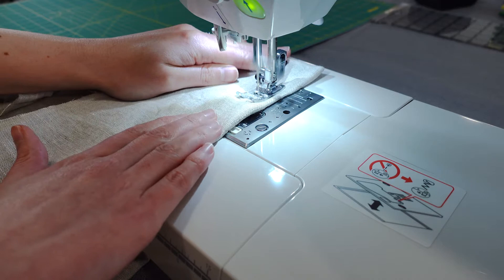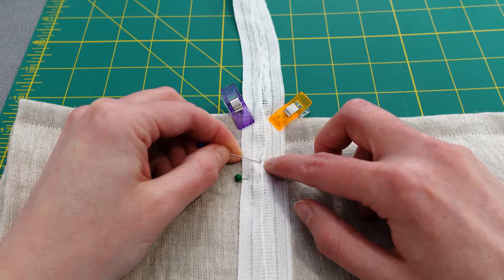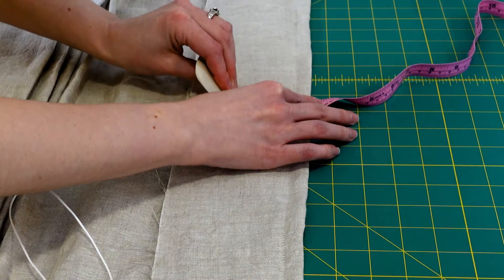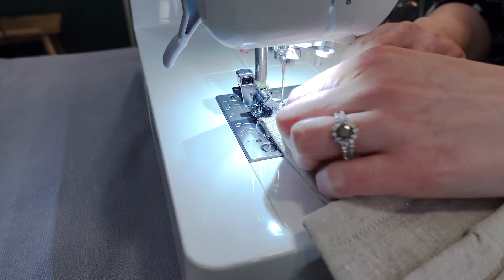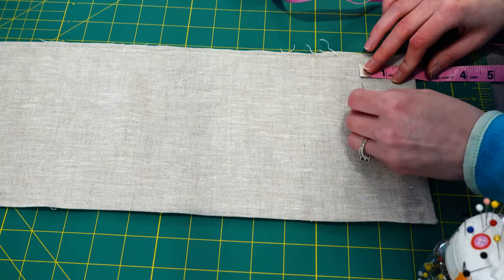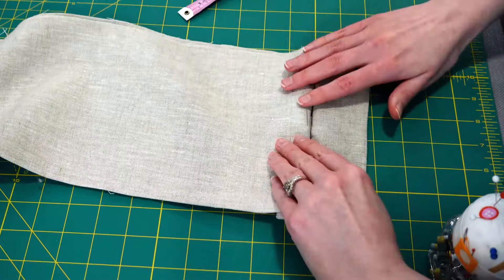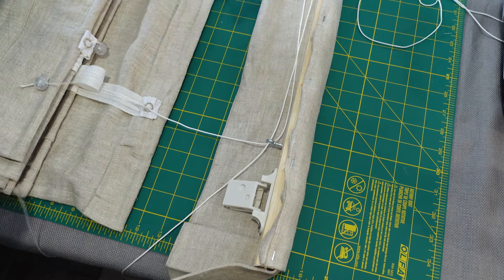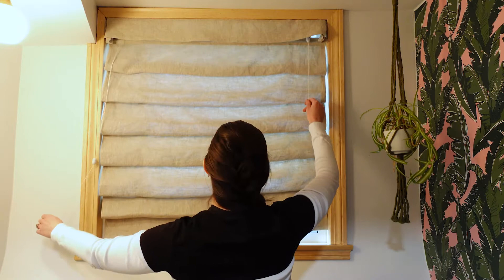How to make your own top-down bottom-up shades | DIY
📝 Streaming Schedule
►  Mondays 2 pm EDT: Sewing
►  Wednesdays 7 pm EDT: Gaming

Follow on social media @randombathome